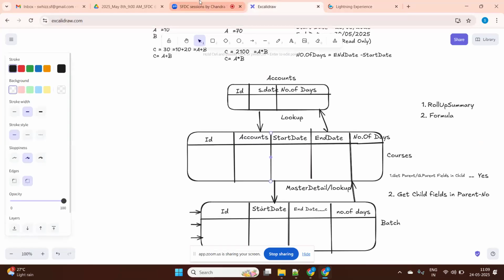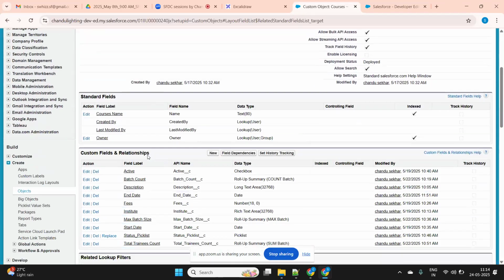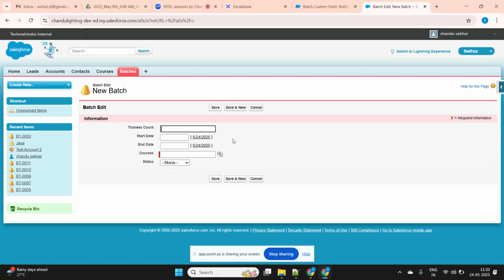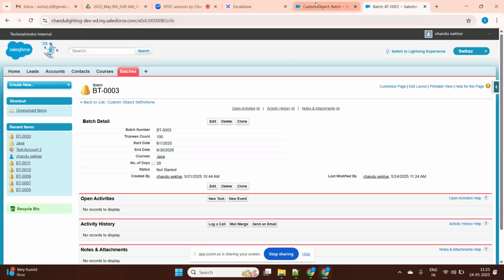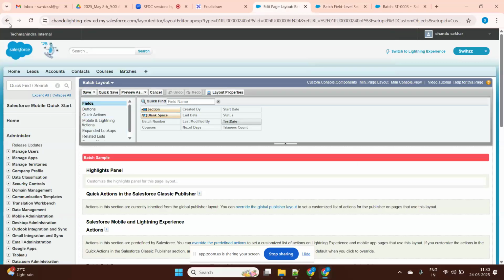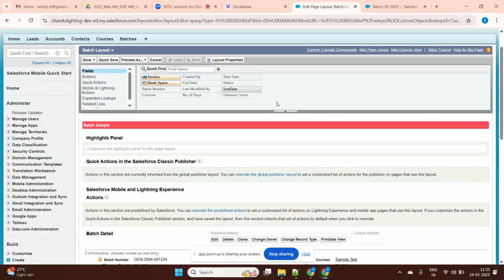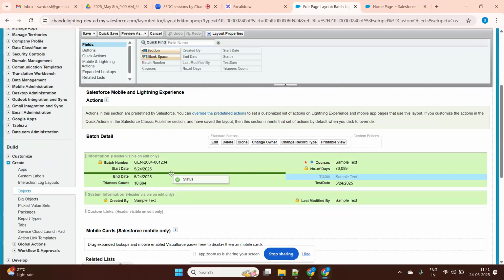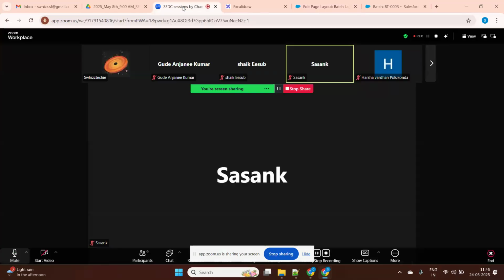Batch 50S Salesforce Batch - Session 12 - PageLayout-1 | Best Cyber Security bootcamp Hyderabad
Learn the fundamentals of Salesforce Page Layouts (Part 1) and how they help customize the user interface in Salesforce. From adding or removing fields and sections to organizing buttons and related lists, we’ll guide you through step-by-step setup to tailor record pages based on user needs.

Whether you're a Salesforce Admin or a beginner, this tutorial by Swhizz Technologies will help you create a cleaner, more efficient CRM experience.